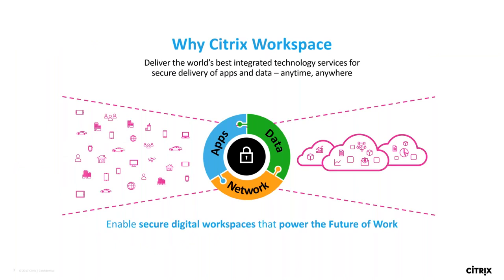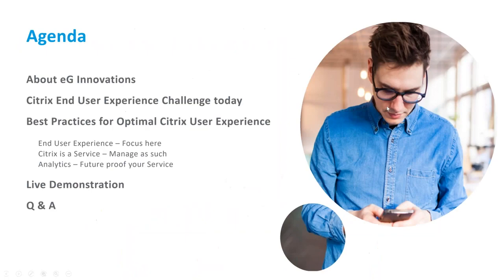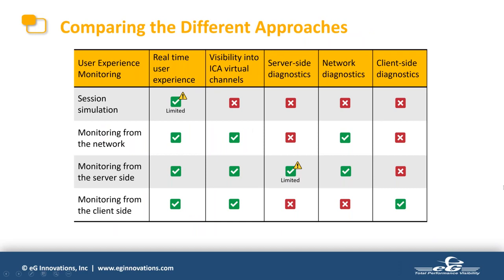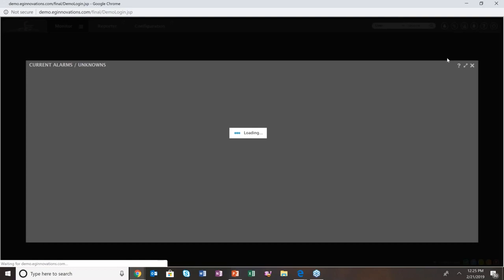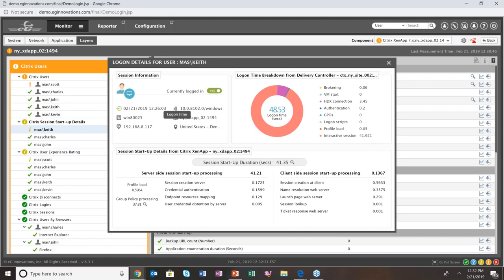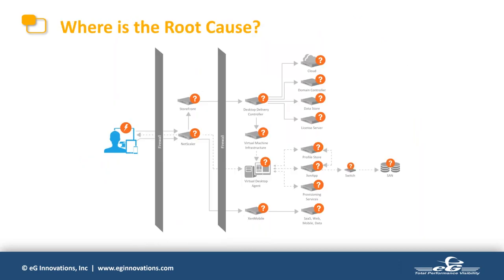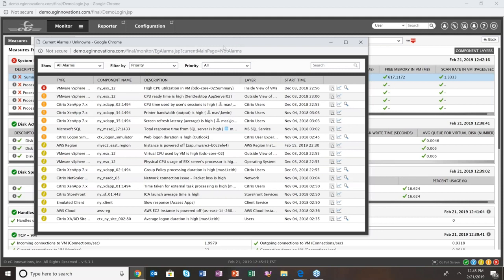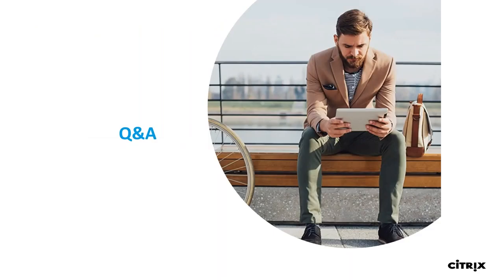Webinar | How to Deliver Exceptional End User Experience for Your Citrix Workspace Environment